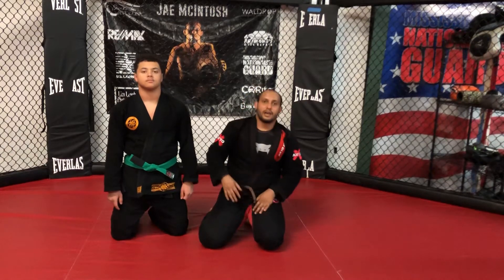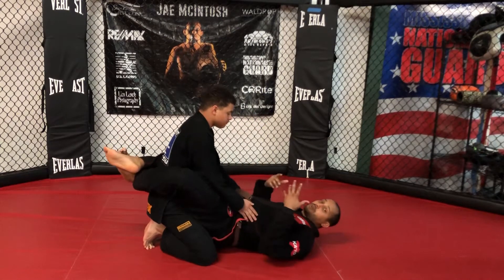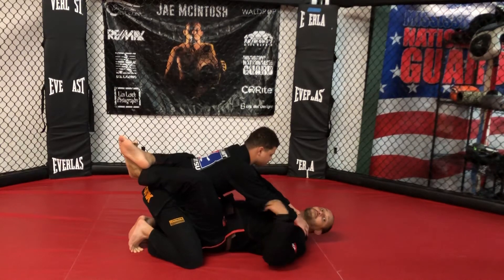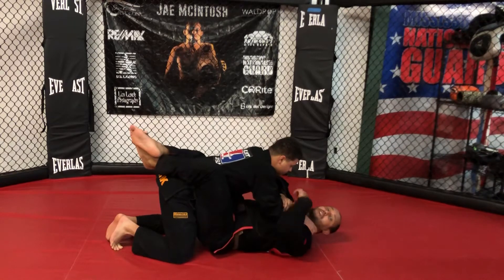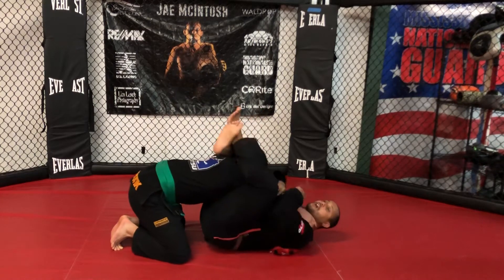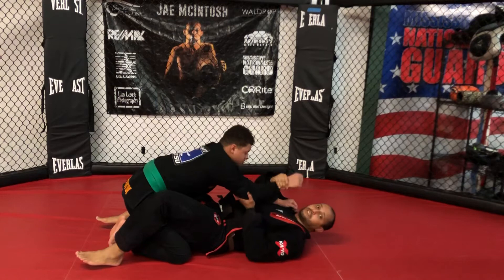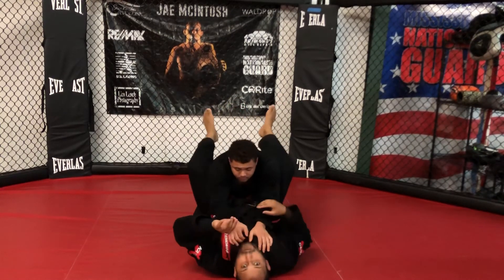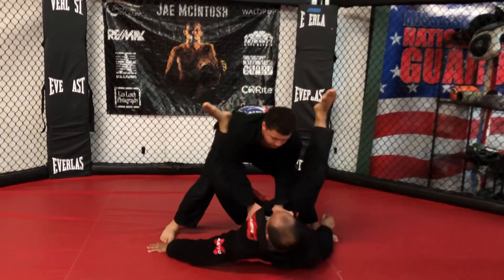Two handed choke defense grounded